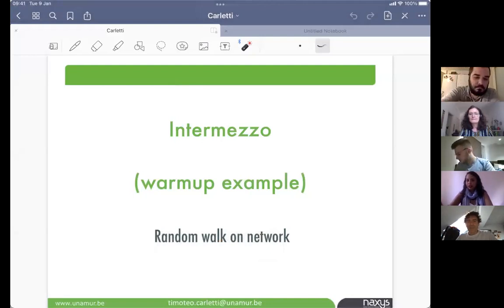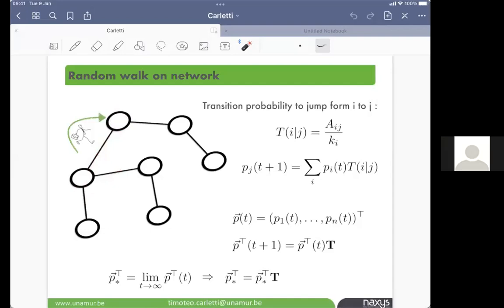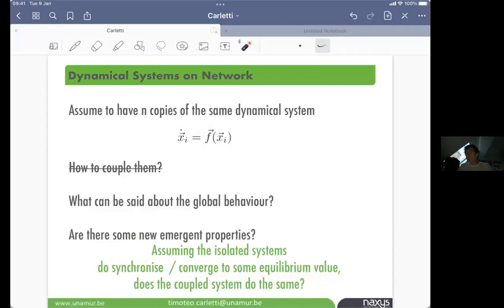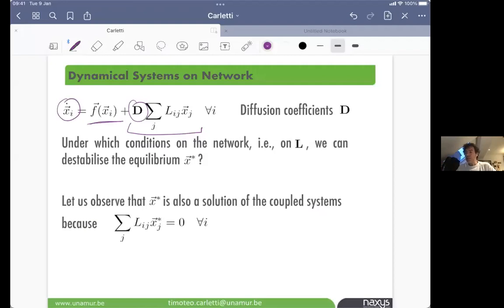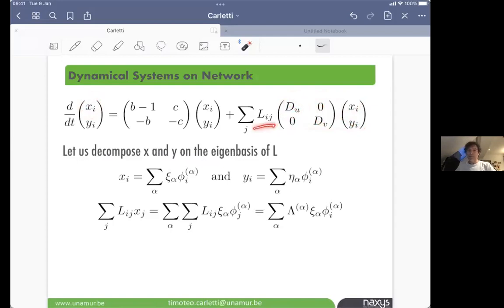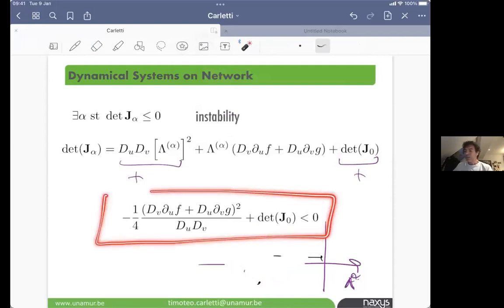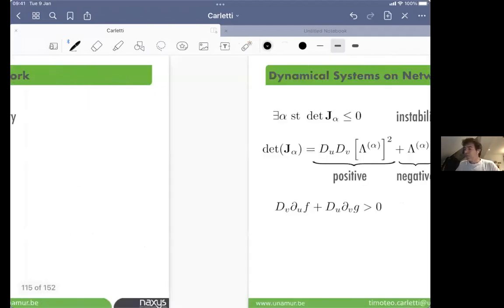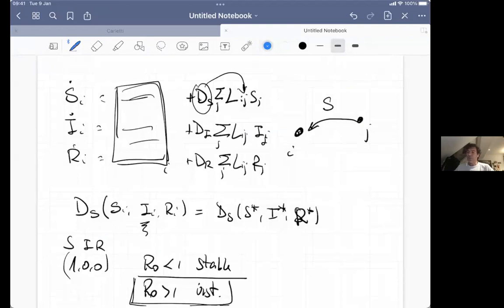DSA2021 - Professor Timoteo Carletti - Minicourse : Complex Networks & Dynamical Systems - Lecture 3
Professor Timoteo Carletti
Minicourse : Complex Networks & Dynamical Systems
Lecture 3